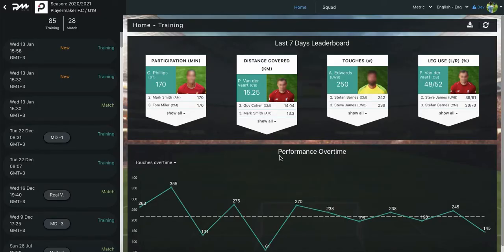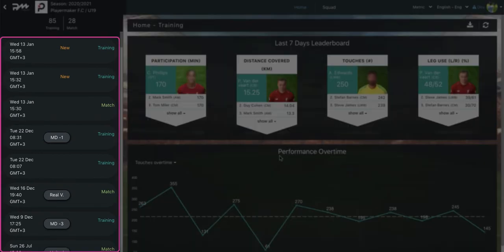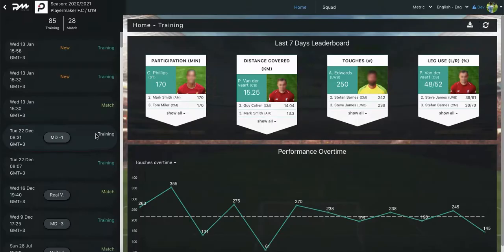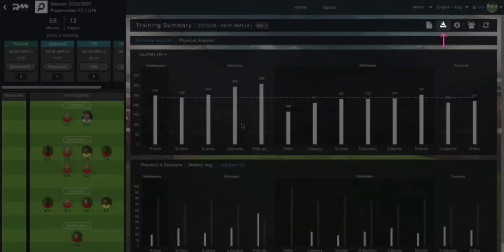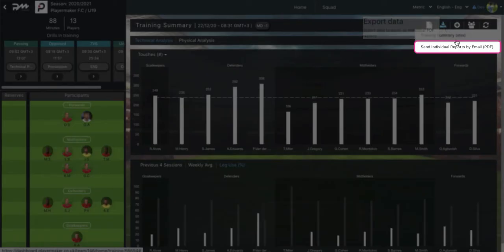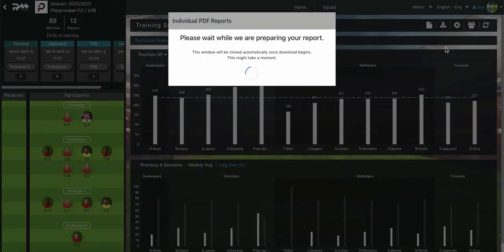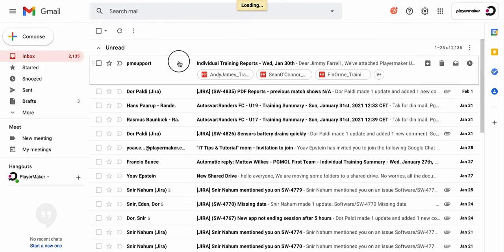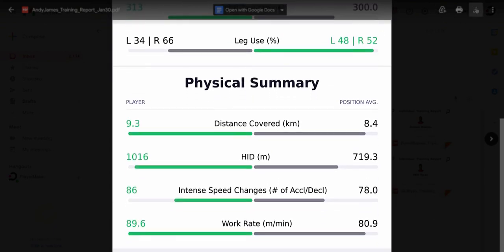How-to export individual PDF summary reports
This tutorial guides you on how to export your players individual PDF summary reports from matches and training so you can share the data with your players